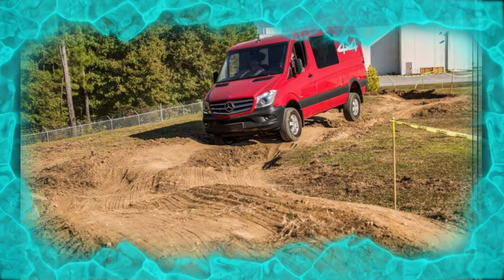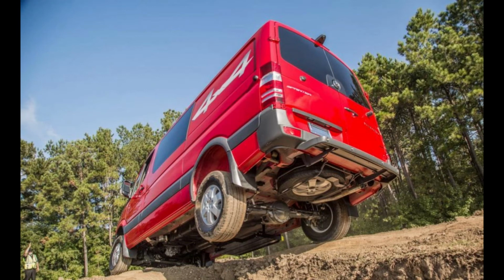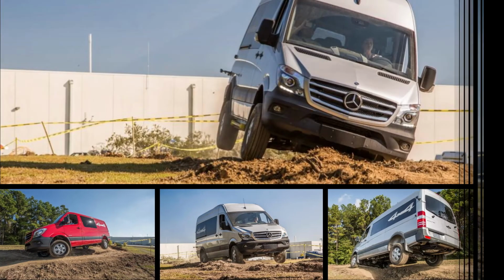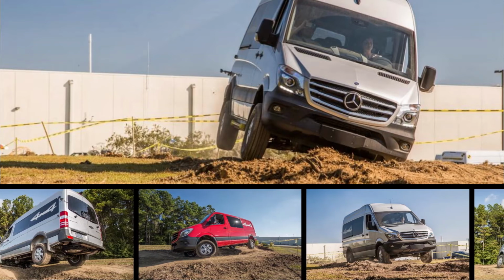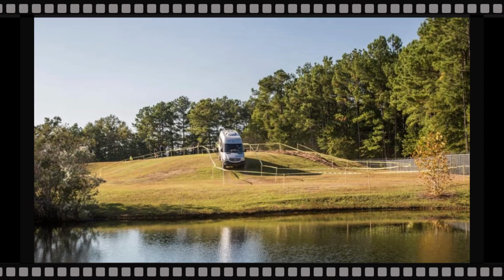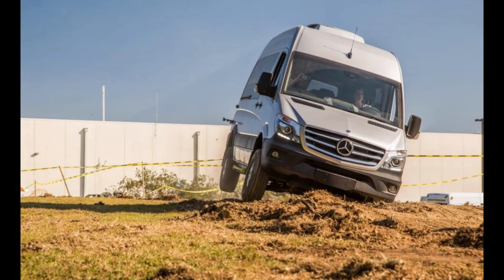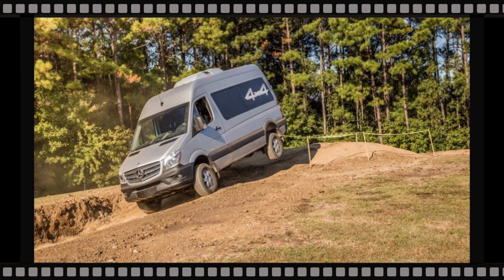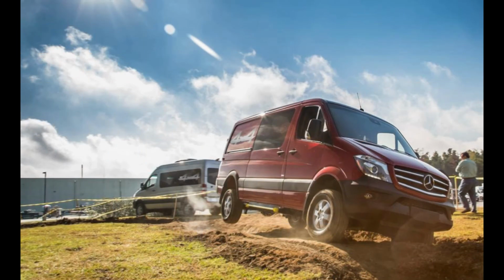What to Expect from Mercedes’ Next Generation Full Size Van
In short, the new Sprinter promises to represent not just an improvement on the current model but an altogether more useful tool as Daimler aims to shift from simply manufacturing vehicles to providing comprehensive transport and mobility solutions.

Car News
Mercedes Benz
Mercedes-Benz Sprinter